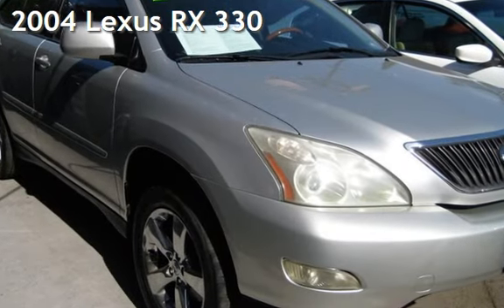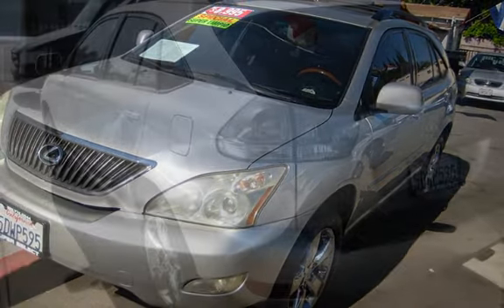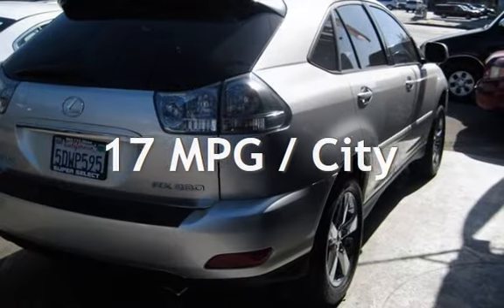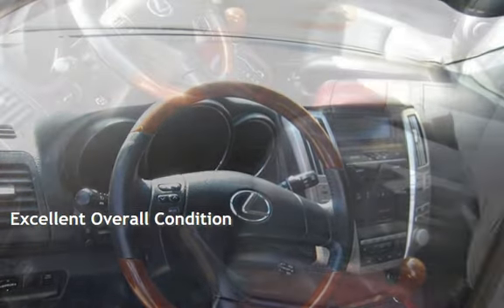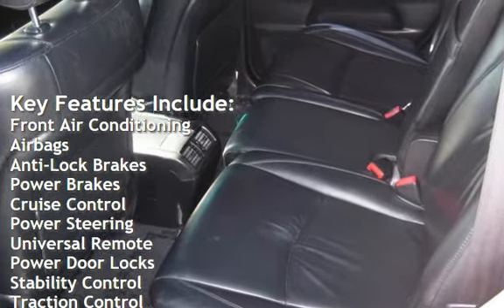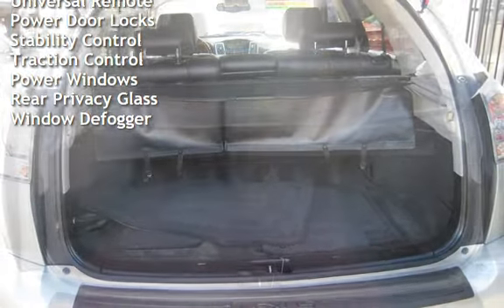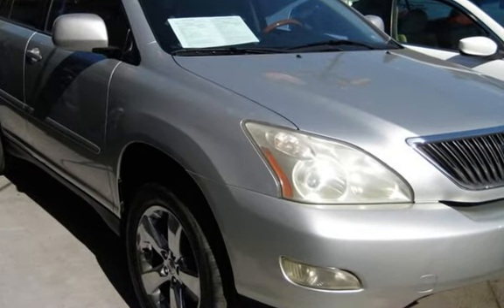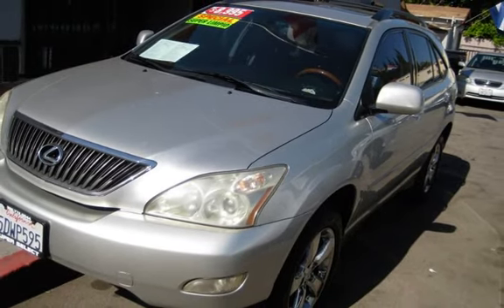2004 Lexus RX 330 for sale in VAN NUYS, CA